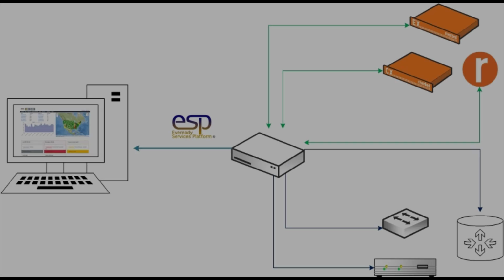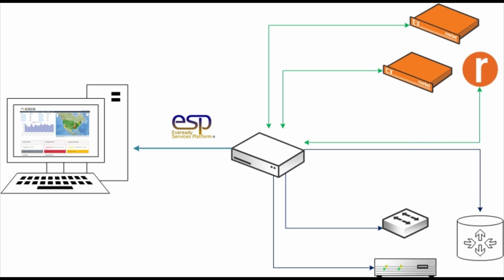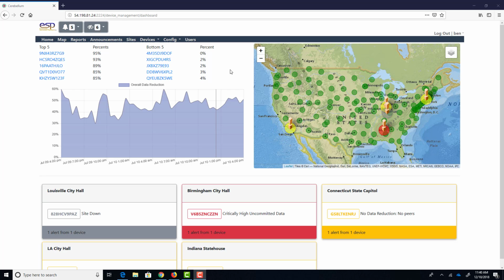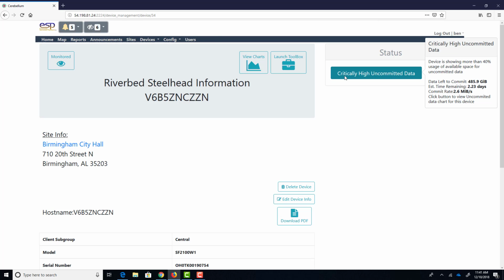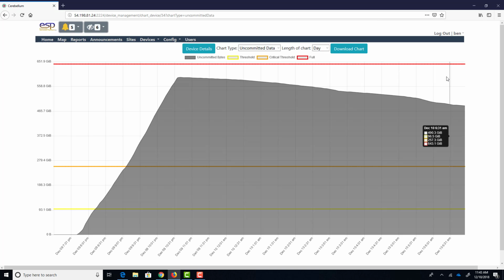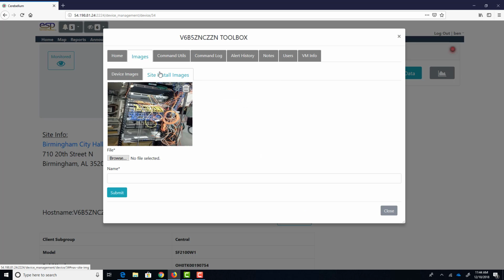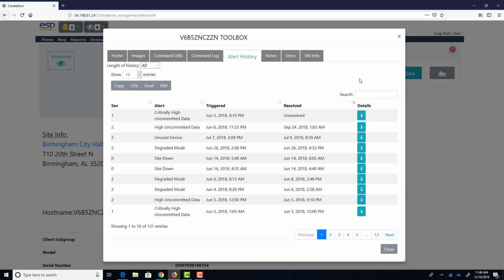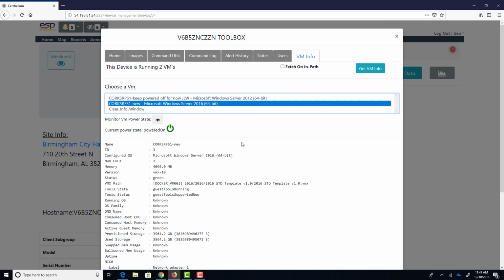ESP Platform Demonstration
ESP is a product by Tier3 Technologies designed to reduce the MTTR and isolate issues within a client's network.